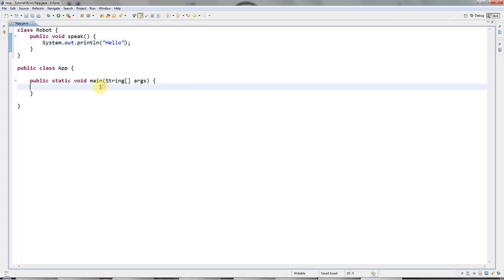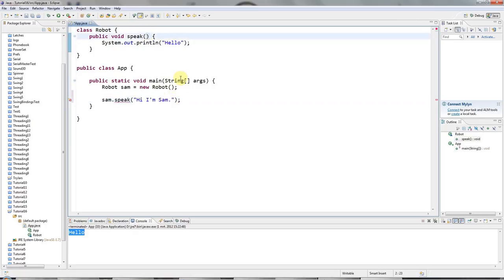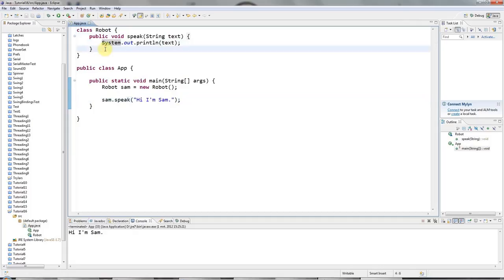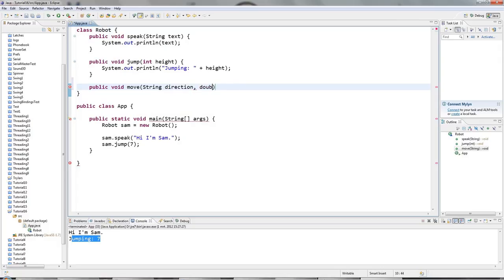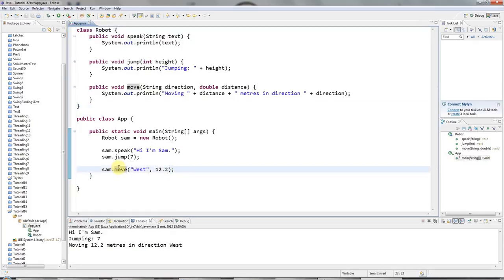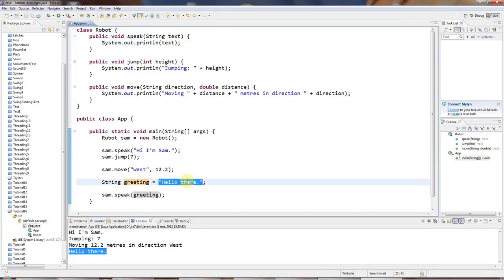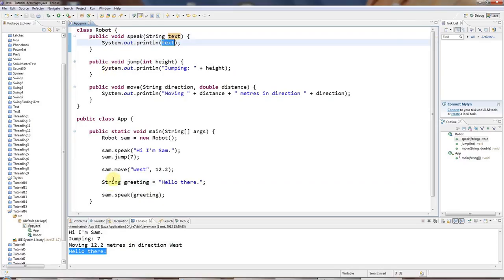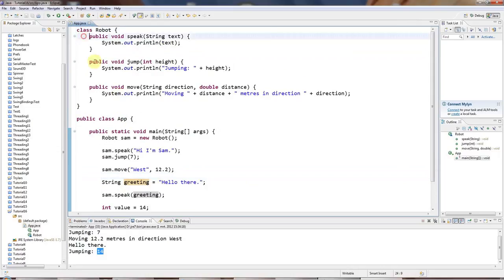20 Method Parameters